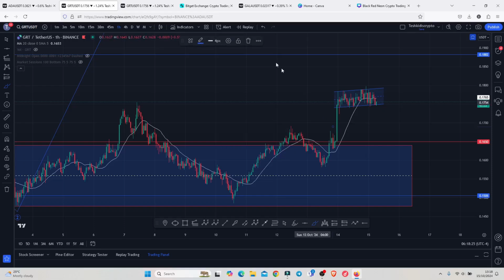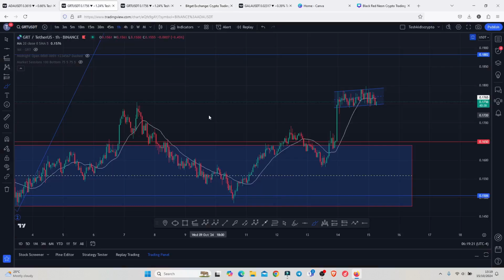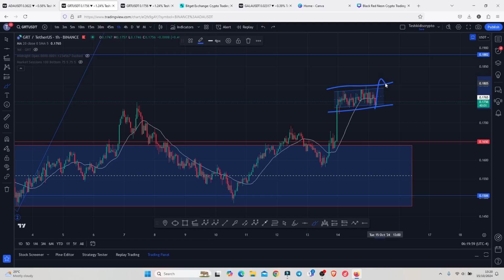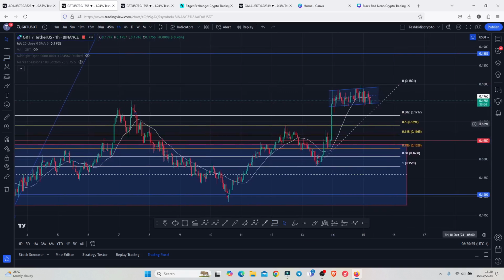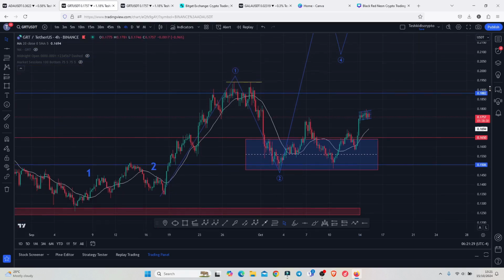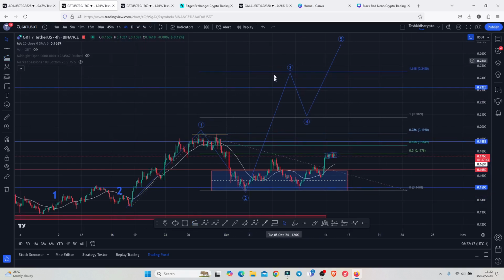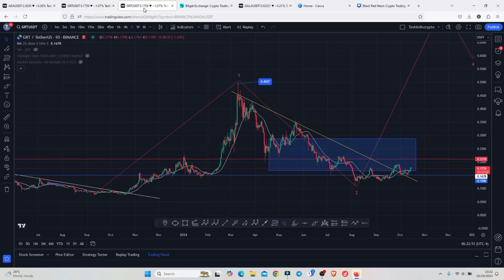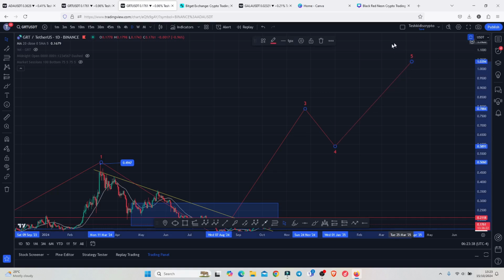🚨THE GRAPH (GRT) 99% OF TRADERS WILL MISS OUT ON THIS [NEXT TARGETS]